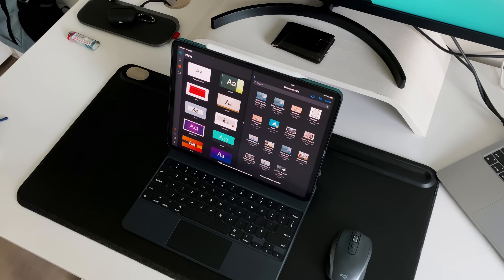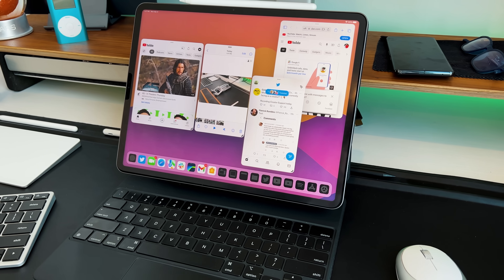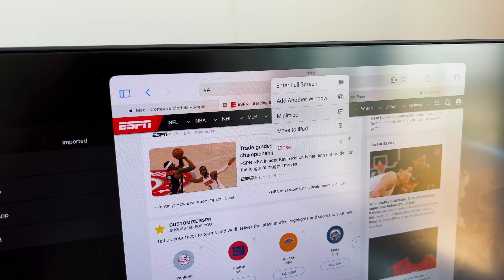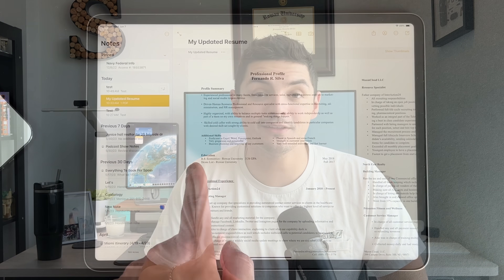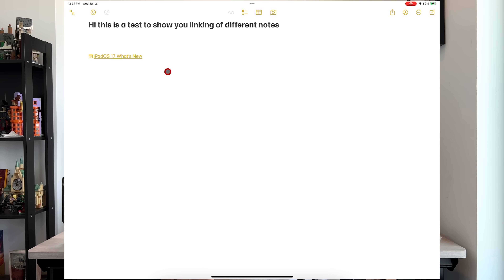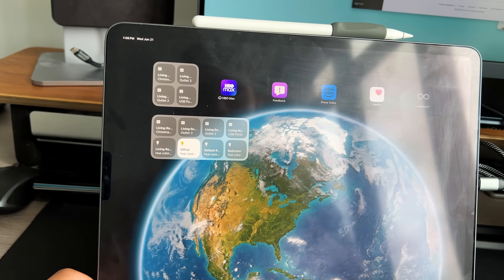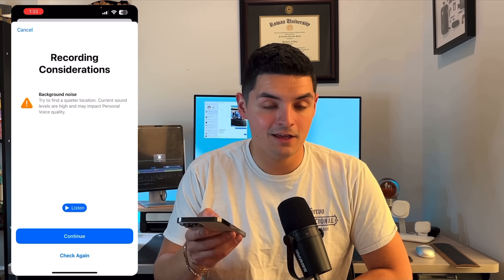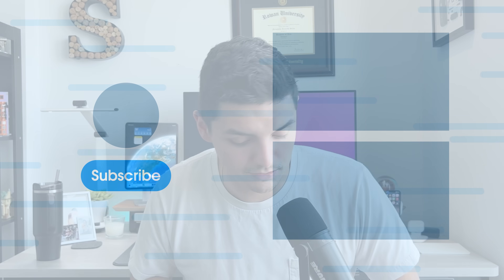iPadOS 17 Makes Your iPad Pro Even More of a Computer Replacement, Here's How!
GEAR I USE:
12.9 M1 iPad Pro
44in Ultrawide Monitor Innocn

Time Stamps

0:00 - Intro
1:14 - Stage Manager is good now
4:50 - External Camera Support
5:41 - Paperlike Sponsor
6:50 - Improvements to Apple Notes
8:05 - Linking Notes on Notes
8:45 - Safari Profiles
9:50 - New lock screen
10:30 - Interactive Widgets
11:06 - AirDrop Enhancements
12:06 - Personal Voice
13:07 - Final Thoughts